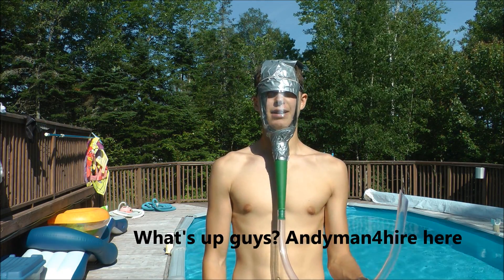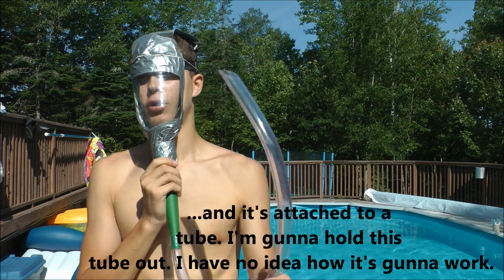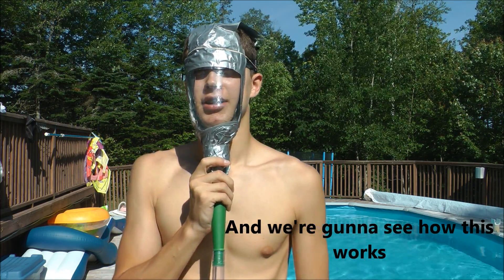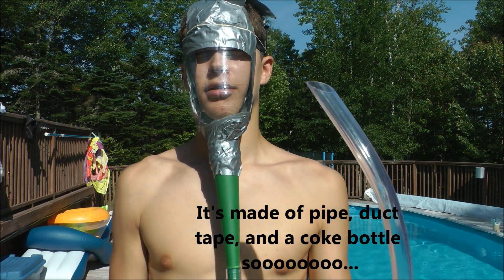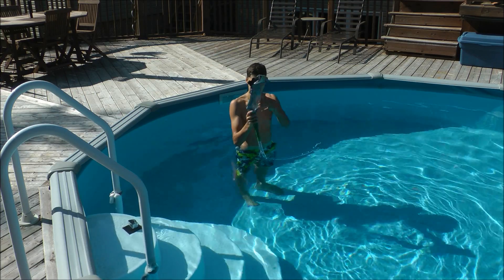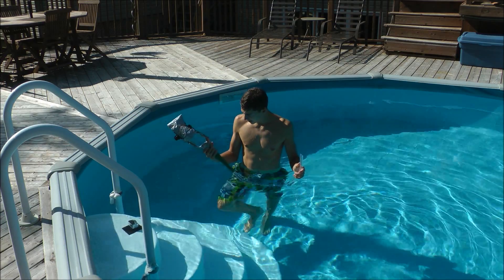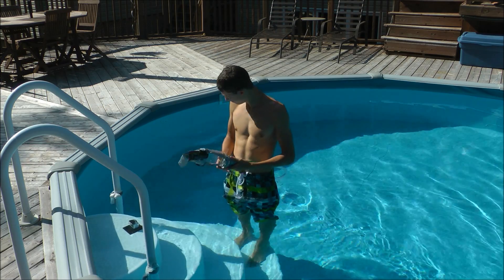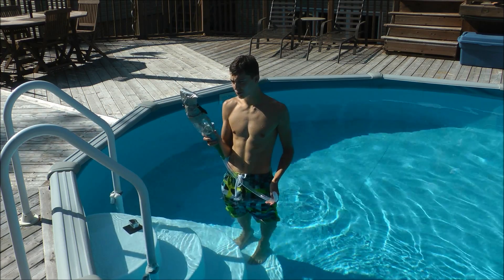Homemade Underwater Respiration Device (H.U.R.D)- 10 minute challenge!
This is a demonstration of my homemade underwater breathing device. aka HURD. I did a good job on the 10 min challenge.